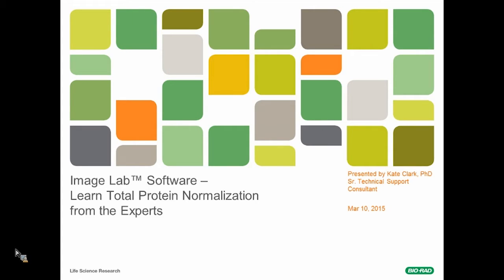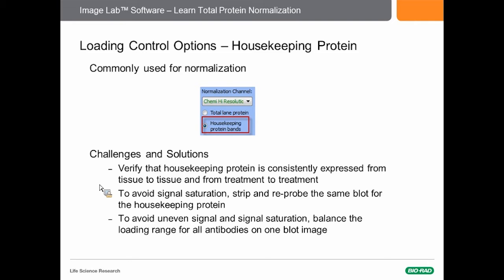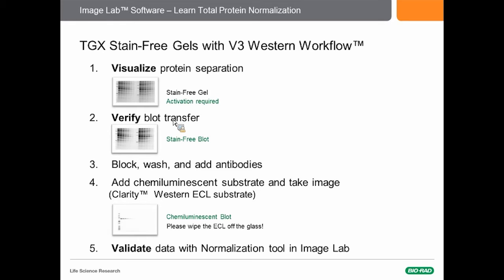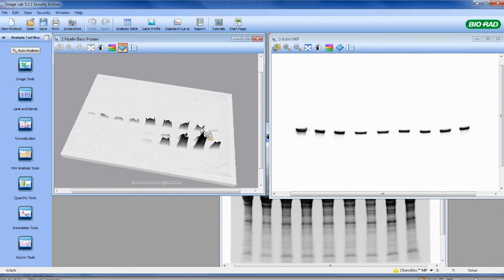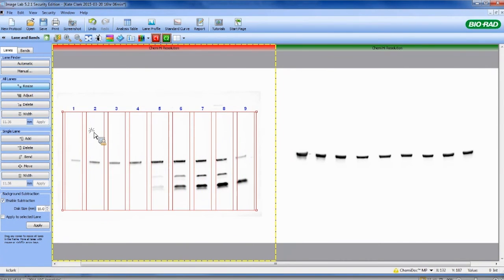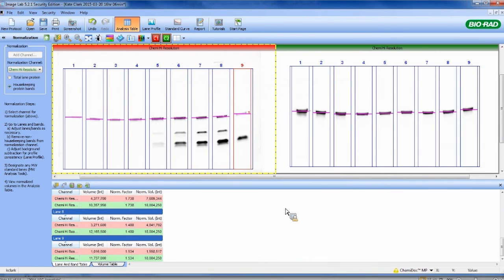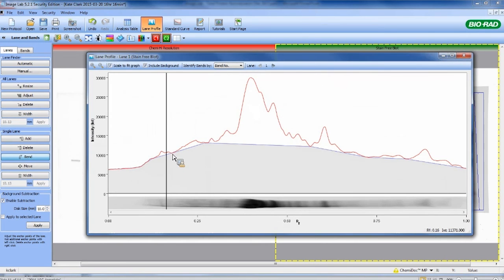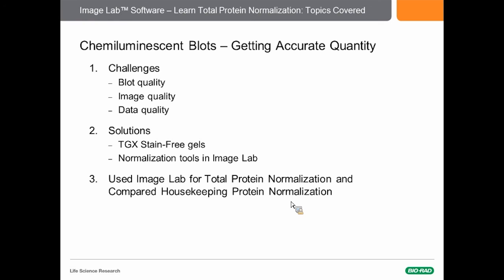Image Lab™ Software: Learn Total Protein Normalization from the Experts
This webinar will teach you about how to attain accurate quantity in chemiluminescent blot analysis.

Use Image Lab image acquisition and analysis software to analyze gel or blot features, capture optimized image data, and generate a comprehensive report in just a few seconds. Image Lab software runs the following Bio-Rad imaging systems:

• Gel Doc™ EZ imager* and Gel Doc XR+ Imaging System
• ChemiDoc™ MP, ChemiDoc XRS+, and ChemiDoc Touch Systems
• GS-900™ Calibrated Densitometer